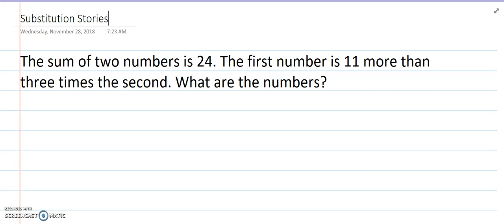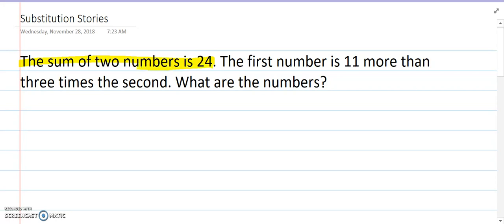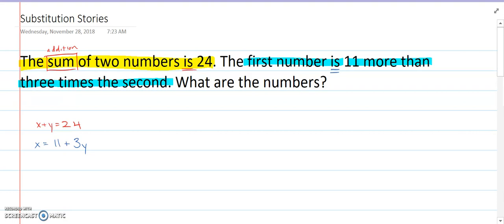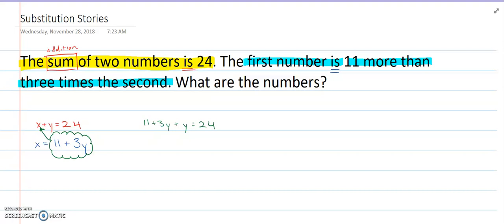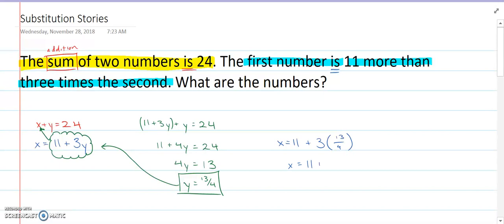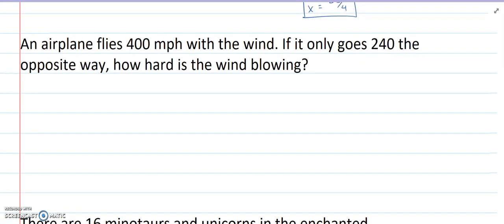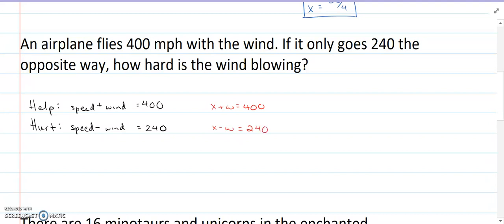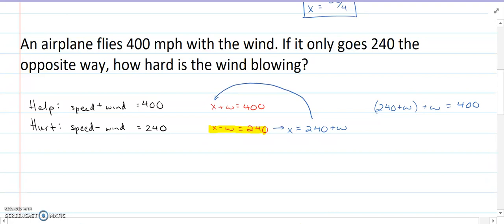Sub Stories Pt 1